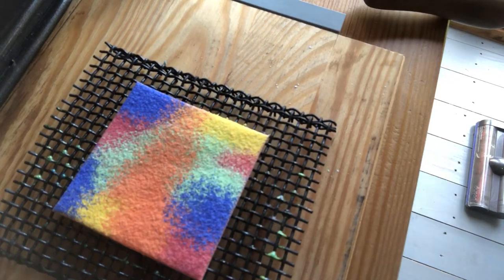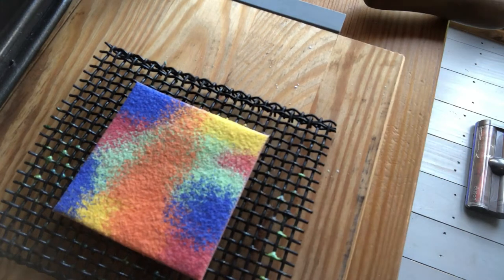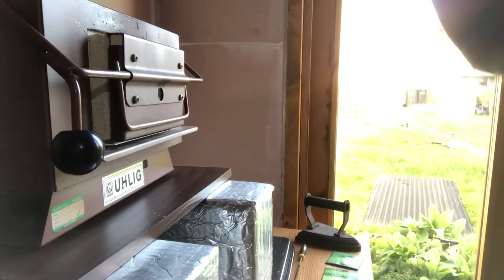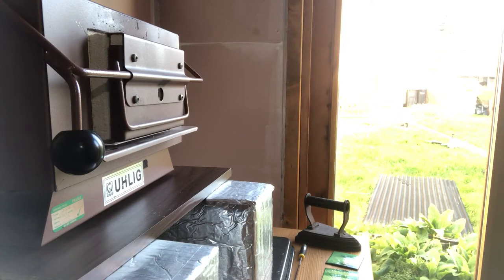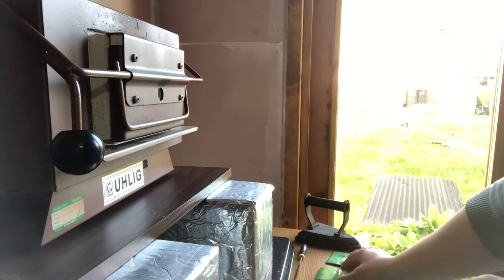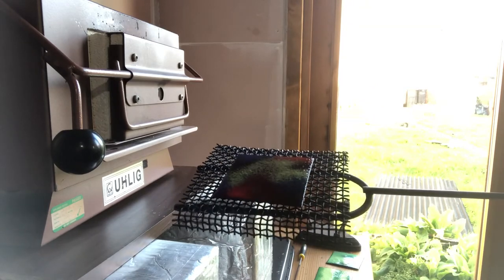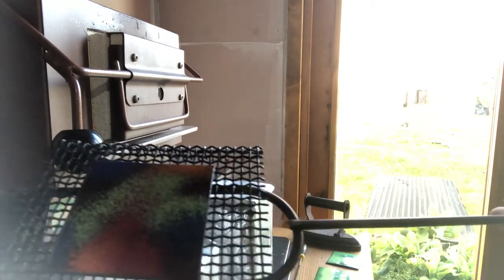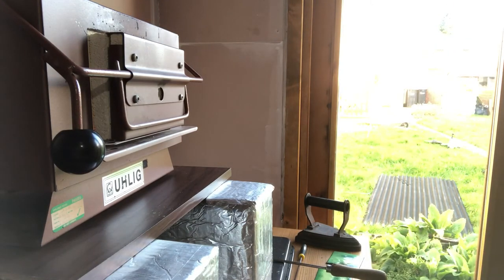The transformation, with kiln fired enamelling.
In this short video I describe how a piece is transformed in the kiln, what I’m looking for, how quickly this happens and the excitement and magic enamelling can produce.

Watch the colours change after firing.
Looking for the shine.
The speed at which it happens.

Made for marchmeetthemaker Day 3.